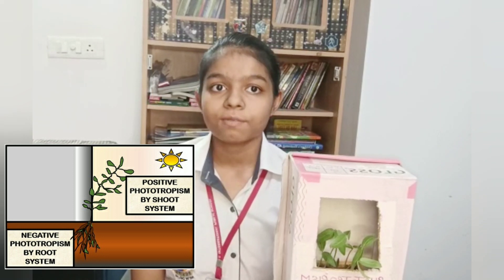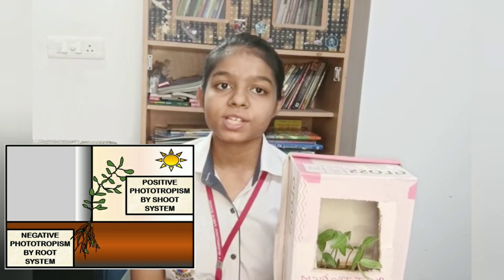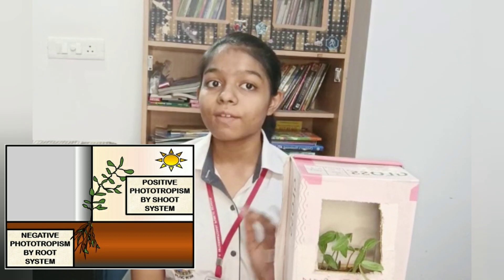Phototropism Experiment by Samridhi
Holiday Homework
Biology
Phototropism : Bending of the plant towards sunlight ☀️
By - Samridhi